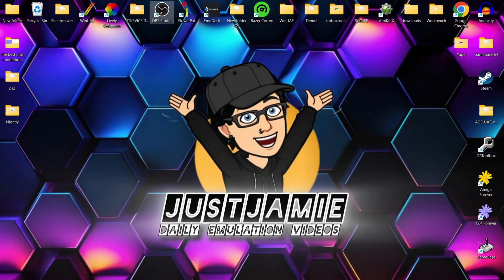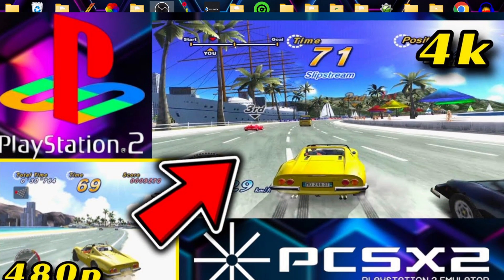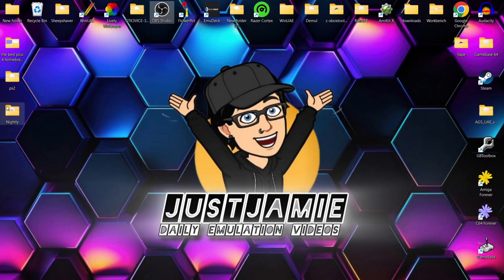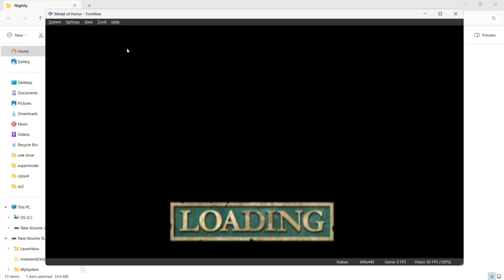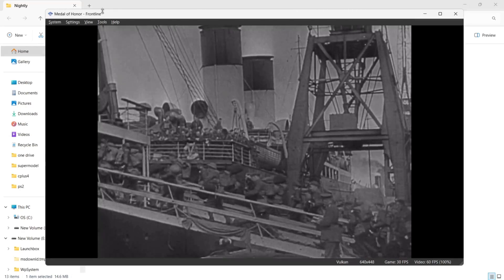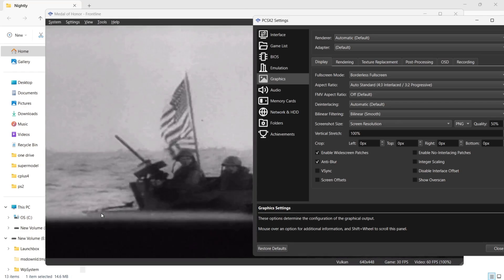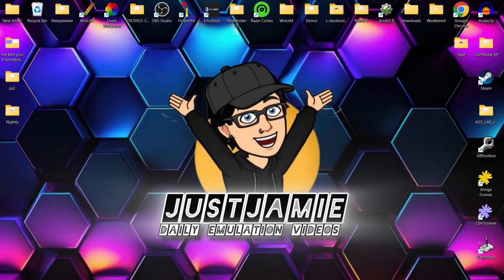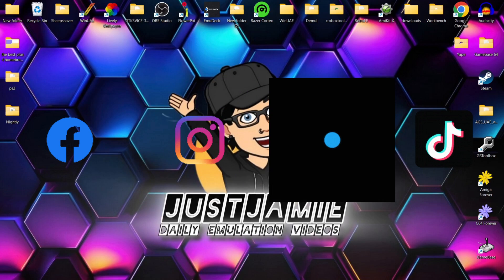How to Enable Widescreen Hacks in PCSX2 Emulator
This is the latest release of PCSX2 Nightly in which I will show you how to enable Widescreen hacks. very simple guide today to avoid stretching Playstation 2 games.